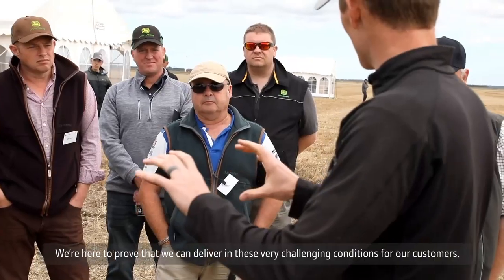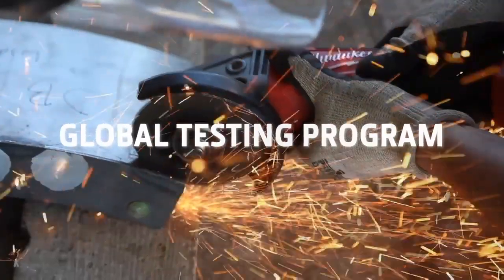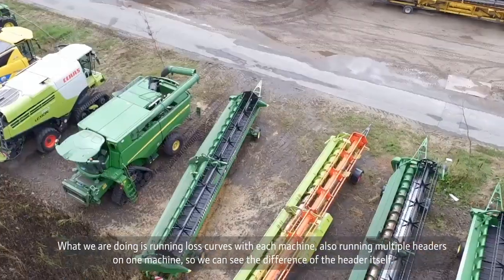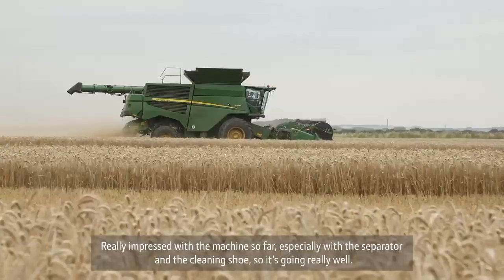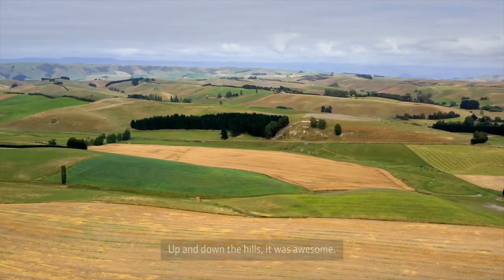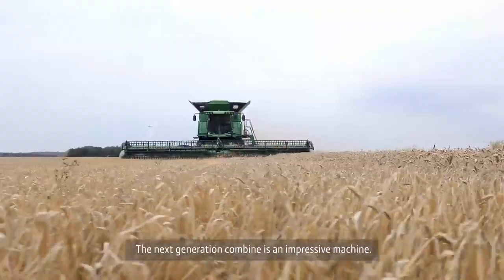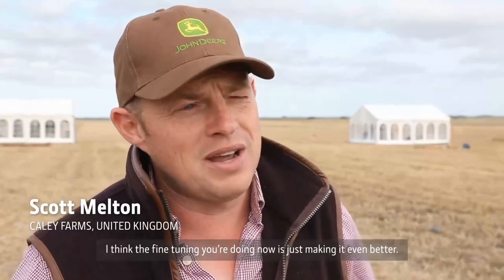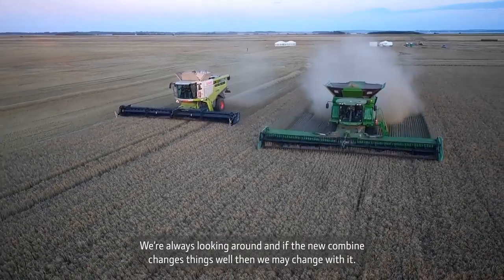Xtreme Testing: The New John Deere X9 Combine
Be prepared for an experience that challenges what you have ever thought about harvesting. Higher throughput. Lower fuel consumption. More comfort. Increased automation. For more information please contact your local Ben Burgess sales representative.